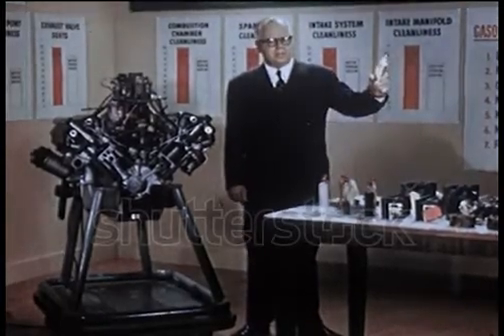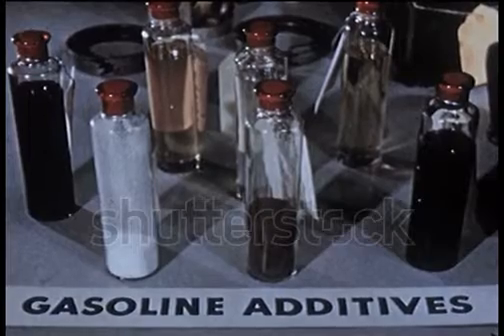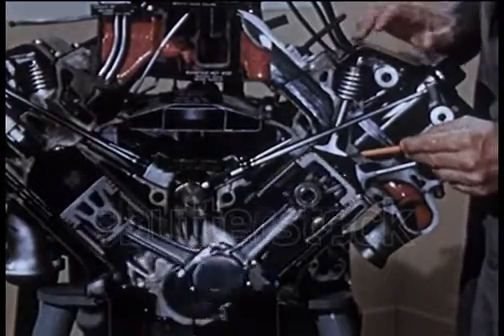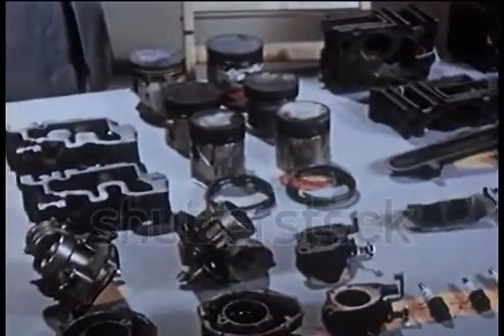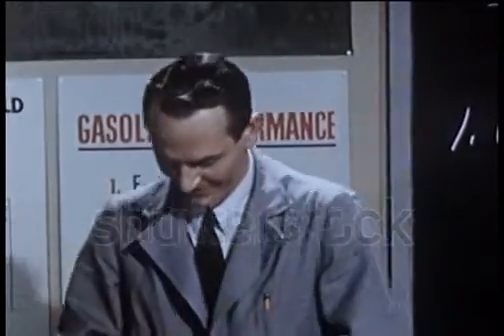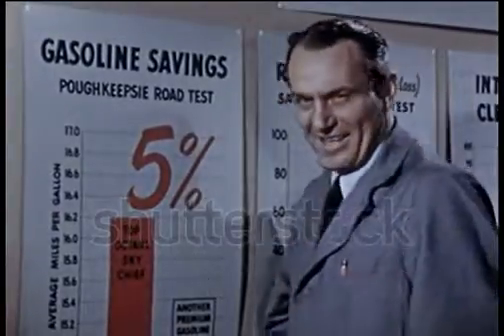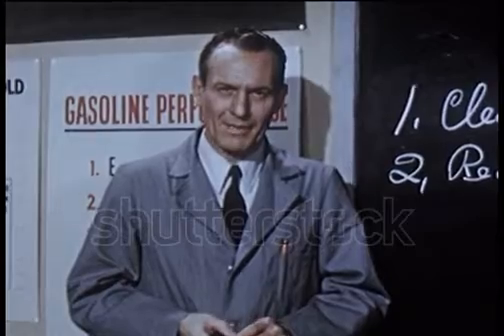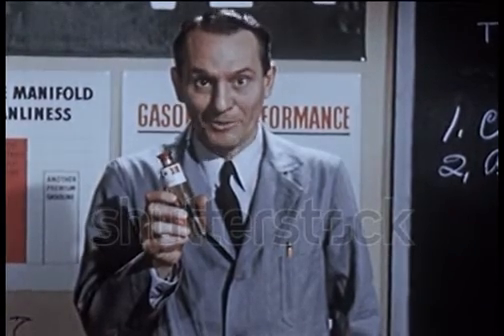Researchers for Texaco. (1960)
Researchers for Texaco discuss how the new additive Petrox will make gasoline better during the 1960s
Chemistry old Ways.

Texaco Claims Additive Boosts Performance : Gasoline: Treated fuel is said to burn cleaner and improve mileage.

BY MICHAEL PARRISH
FEB. 16, 1994 12 AM PT
TIMES STAFF WRITER
Texaco Inc. on Tuesday laid claim to a long-sought gasoline additive--one that reduces engine deposits in a car’s combustion chamber that can cause rough idling, poor acceleration and power loss.

The company said its new ingredient, to be incorporated in all grades of Texaco gas beginning March 1, also improves mileage and performance while lowering emissions of nitrogen oxides, a smog-forming air pollutant, by an average of 15%.

Since the 1950s, most major oil refiners have relied for much of their marketing punch on detergents and other additives that improve engine performance. Each brand adds its own mix to various octane grades that otherwise are largely interchangeable. Even industry critics agree that most of them do some good.

But the new Texaco additive “can really only be termed a breakthrough,” said David Cole, director of the Office for the Study of Automotive Transportation at the University of Michigan. “I’m not saying that this is a perfect product, but we have seen nothing like it in the marketplace,” said Cole, at a press conference in New York Tuesday.

Internal-combustion motors always have had problems with deposits of unburned fuel that clog engines. But a new, varnish-like deposit began to appear after unleaded gasolines became standard. Companies developed additives that helped to clean carburetors, fuel injectors and intake valves.

“But combustion-chamber deposits are the sort of Holy Grail of the business,” said Christopher Dyson, analyst with the consumer group Public Citizen. “There’s a tremendous value if they’ve been able to solve that problem.”

There also would be great value to the refining industry if the oil companies could meet federal and state standards for cleaner, reformulated gasoline by using such additives, Texaco officials stressed. On Monday they presented test data to the state Air Resources Board, which is requiring that cleaner-burning fuels be available by 1996.

“We have always structured our rules to allow oil companies to devise alternatives to our formula if it reduces the same amount of pollution,” said ARB spokesman Bill Sessa.